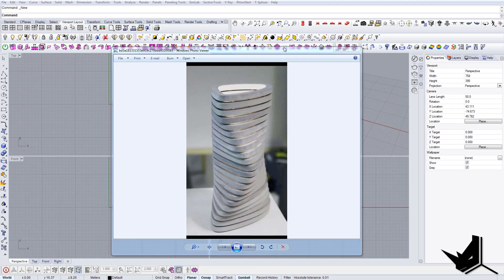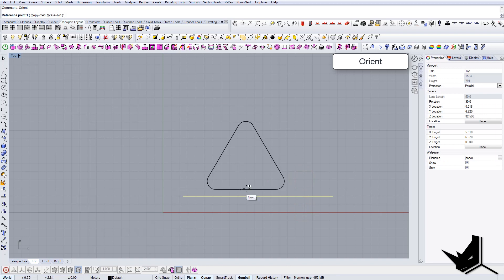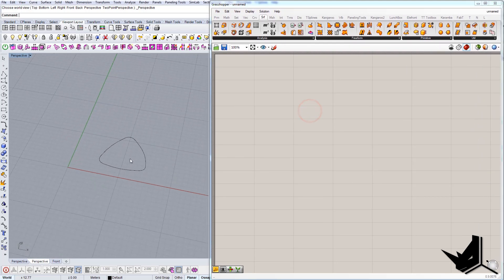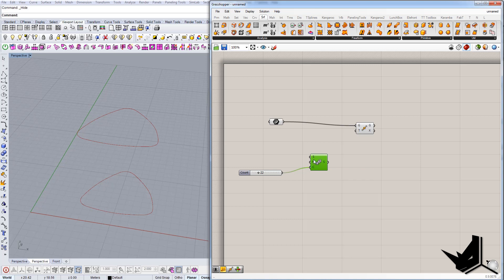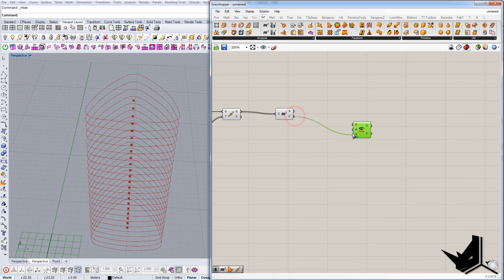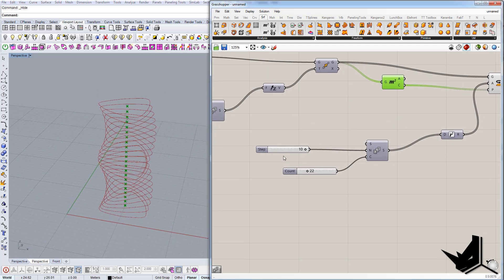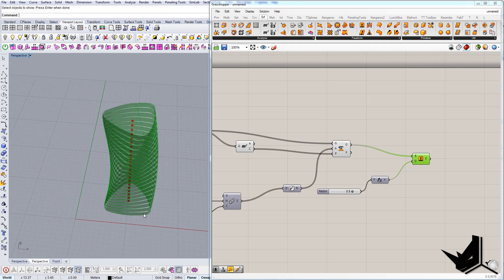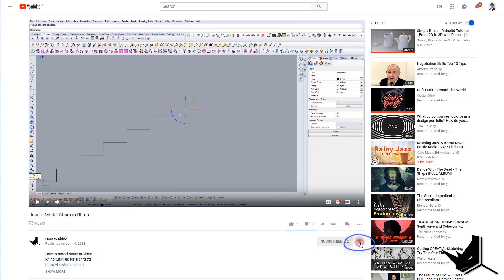How to Model Rotational Tower in Rhino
In this tutorial, we're going to talk about How to Model Rotational Tower in Rhino and what are some of the fastest ways to create this project.